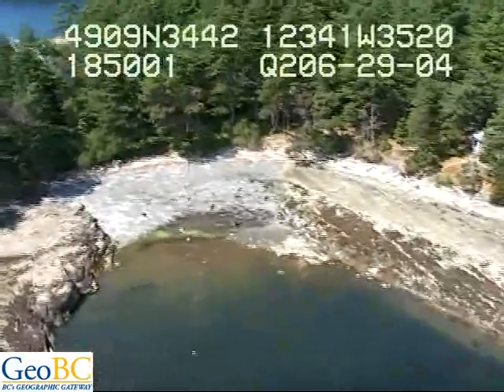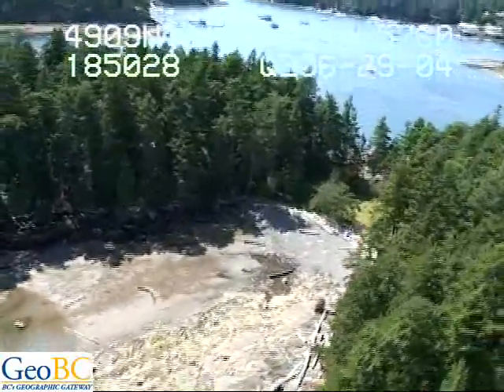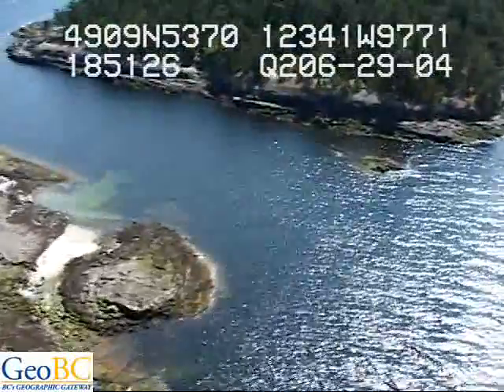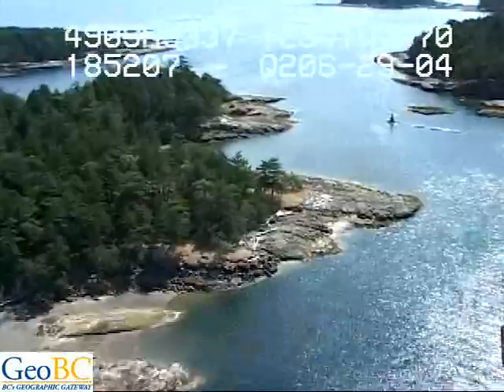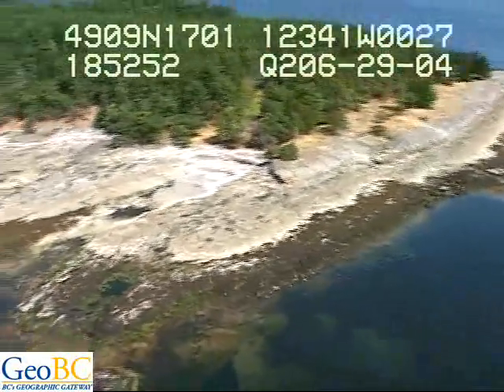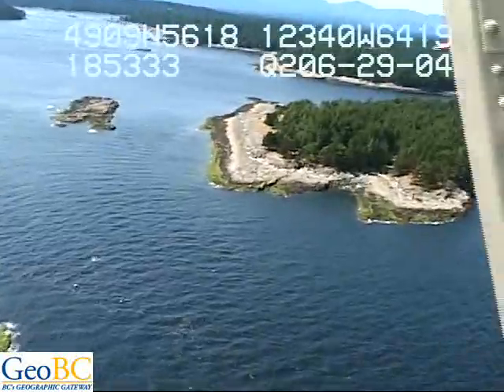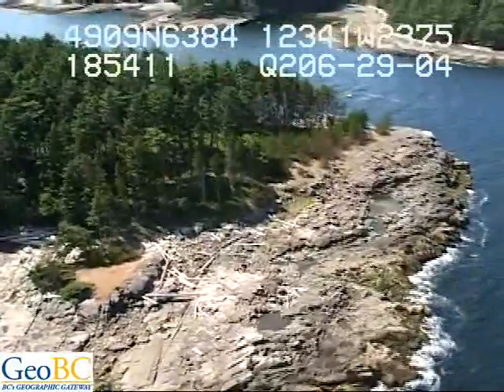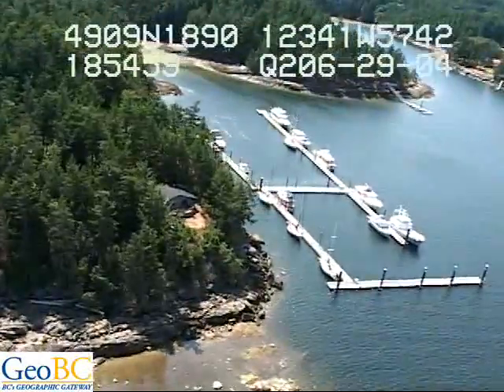Valdes Island, Gabriola Island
Southern Gulf Islands DVD 04 Segment 08 Bath Island Gabriola Island Law Pt